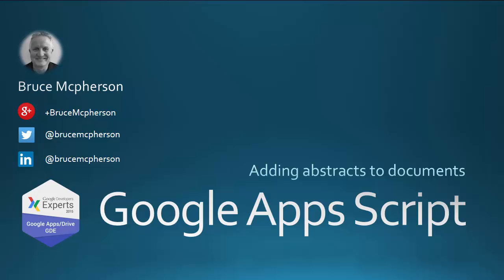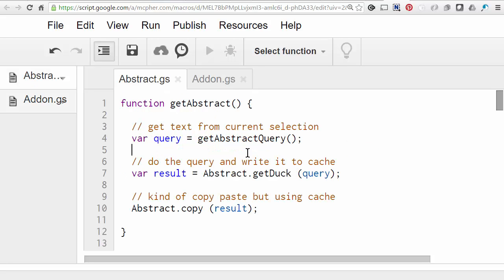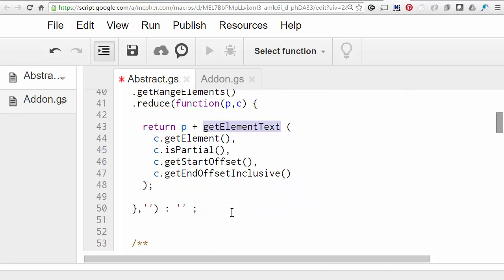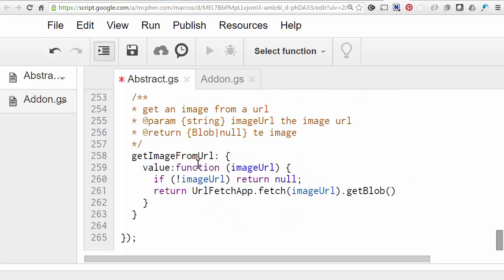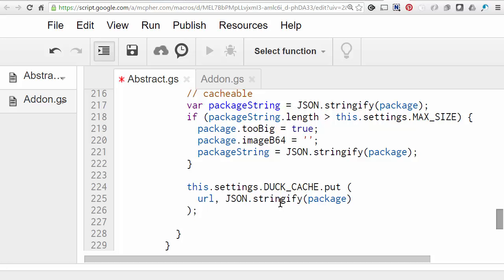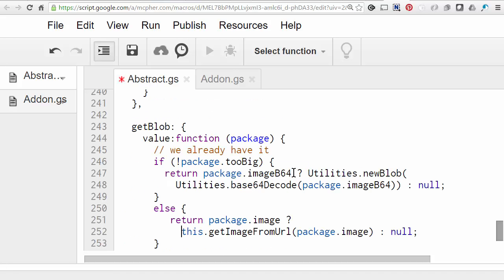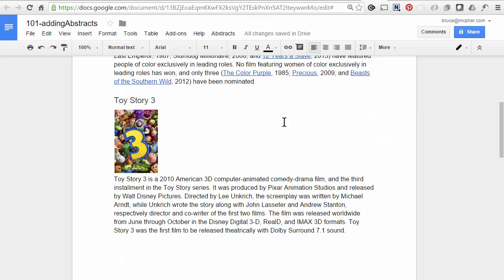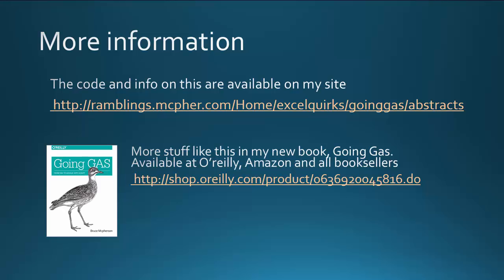Google Apps Script - Adding abstracts to docs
This walkthrough shows how to use the DuckDuckgo API to enrich a Google Document's content. More detail and the source is available